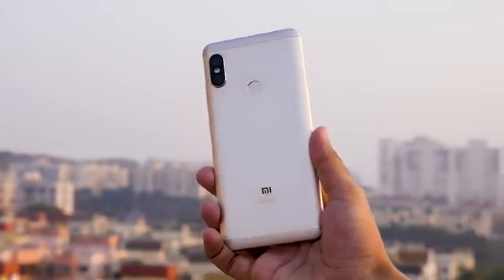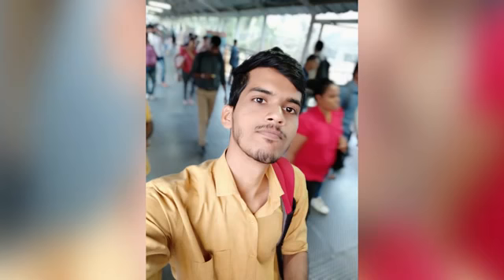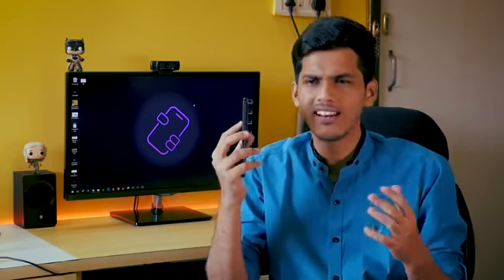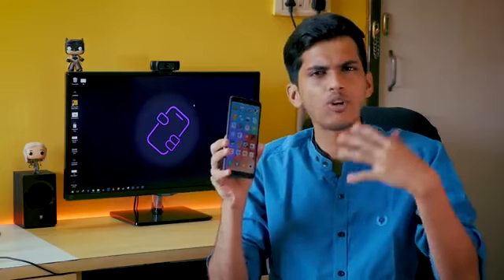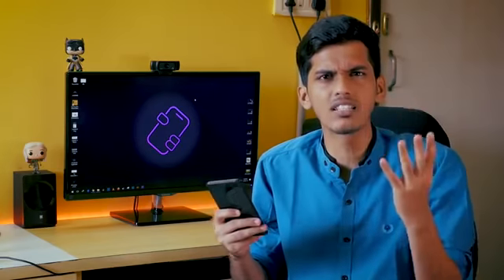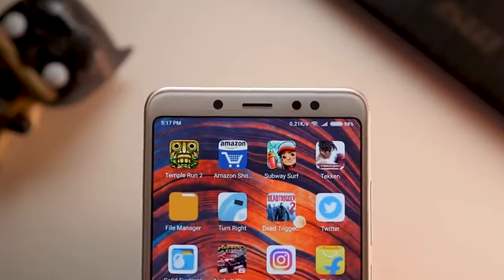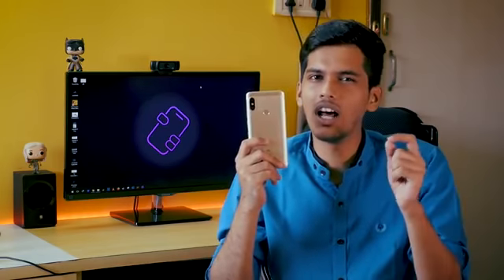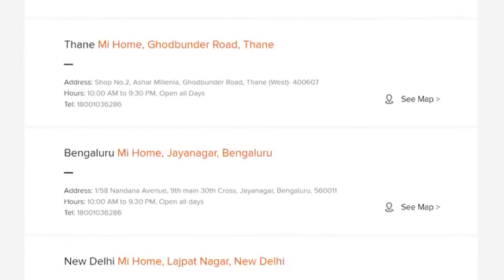The Nokia 6 Review : A legendary Comeback | 4K | বাংলা